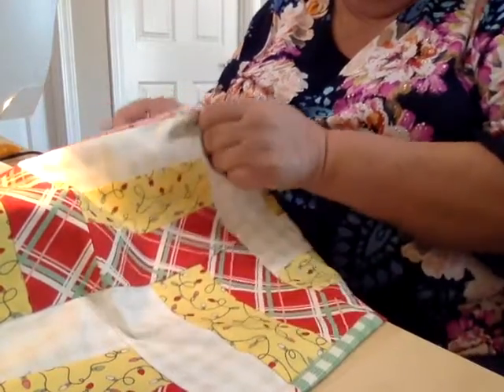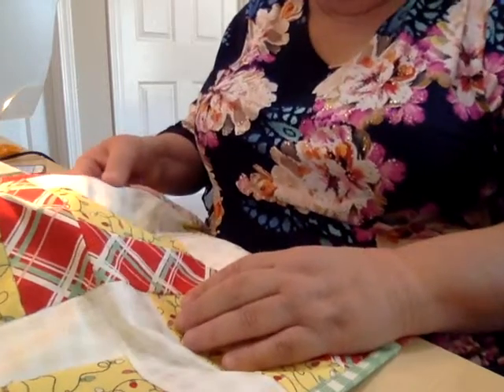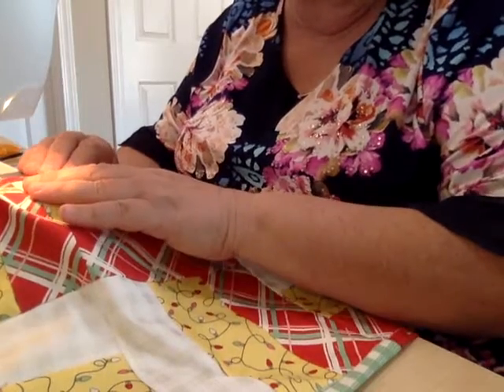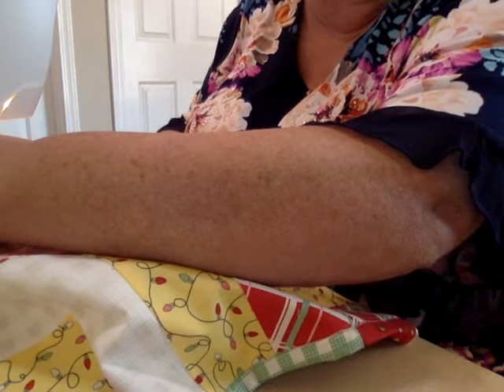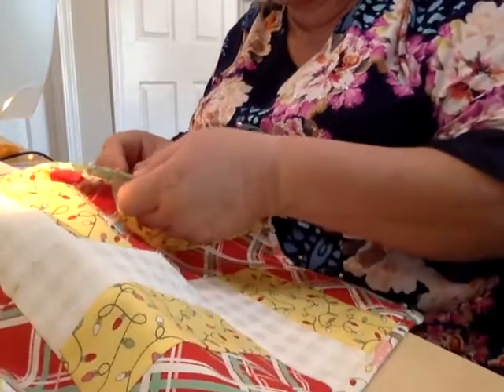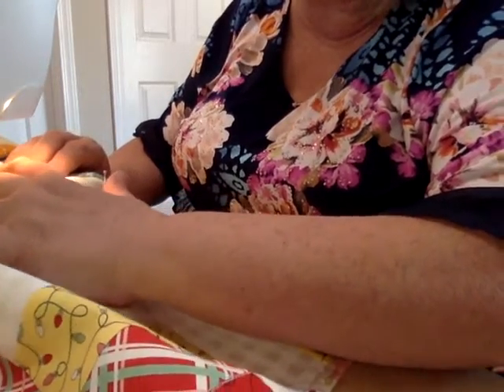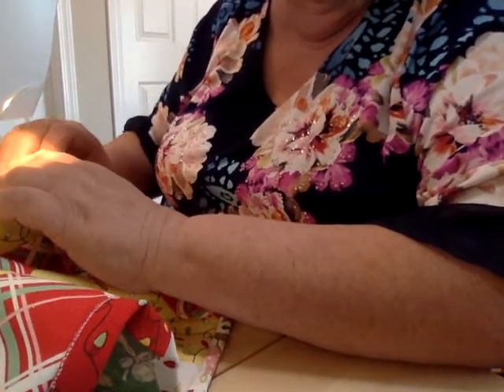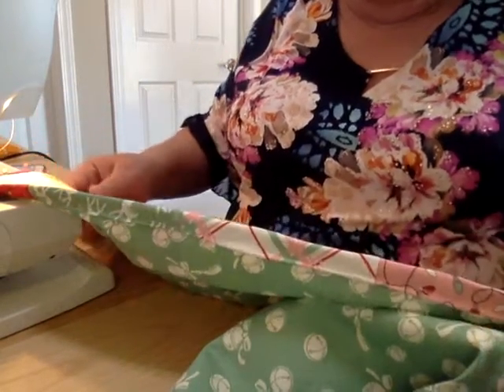Step #9 Sewing Down the Binding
Step #9:  Sewing down the binding of the table runner using a machine
8th Grade Sewing Wheel
Fremont Christian School